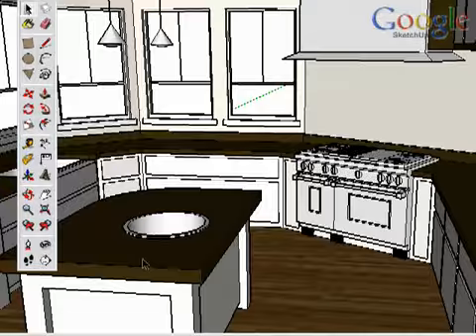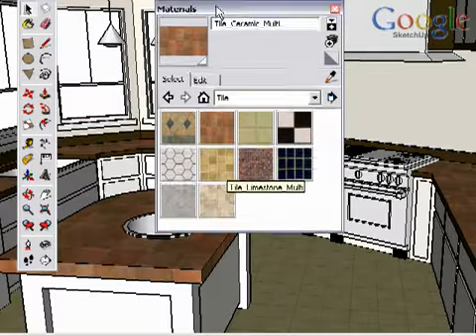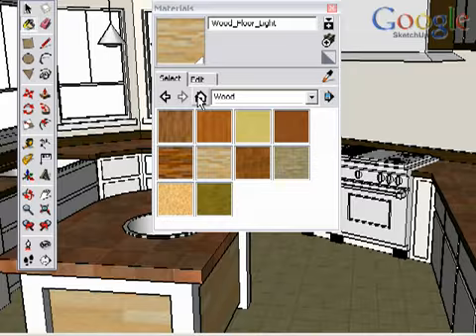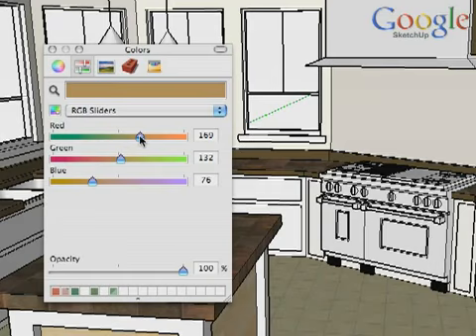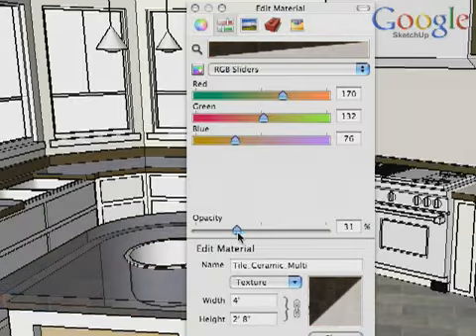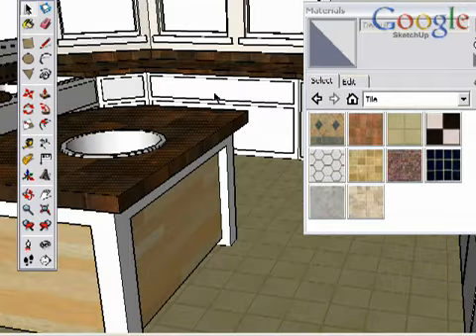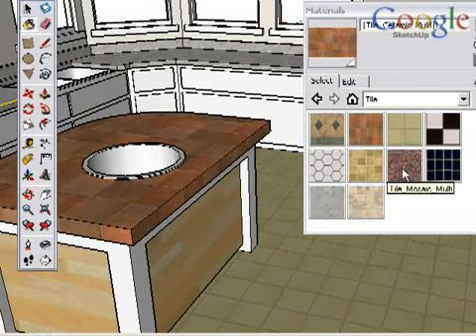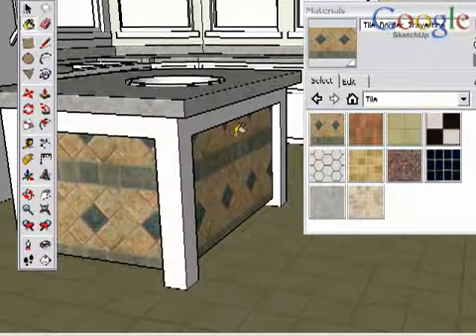7 paint bucket